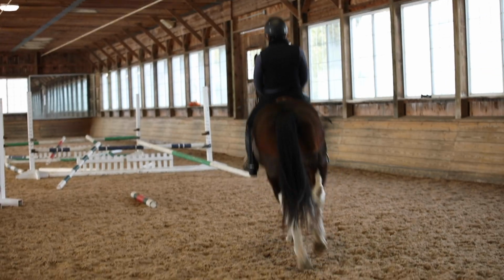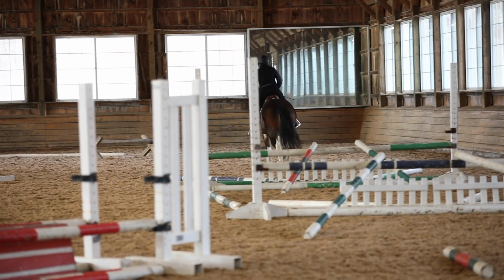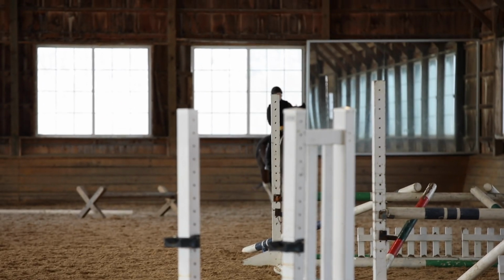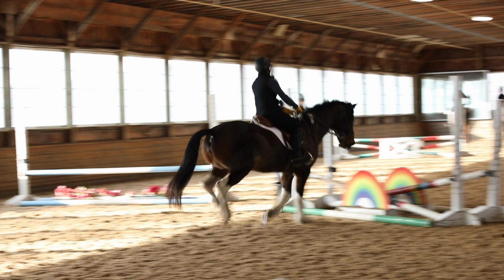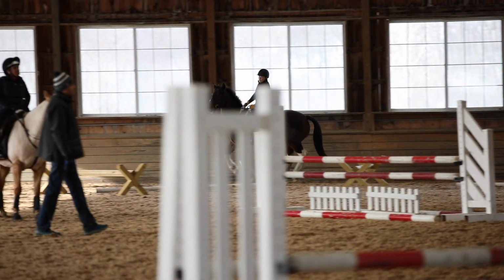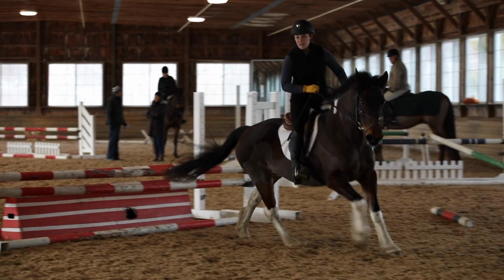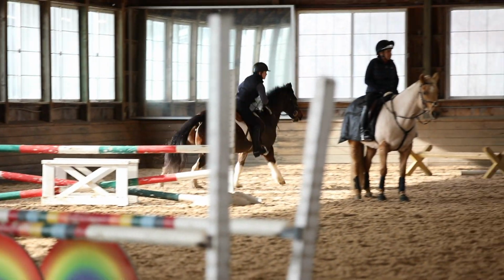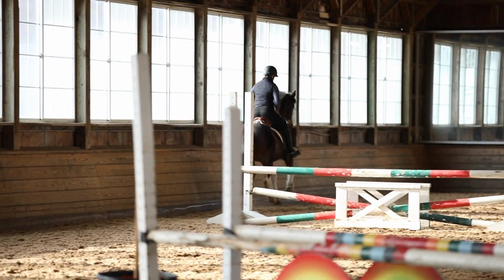Show Jumping Clinic with OLYMPIC RIDER Boyd Martin !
I had the opportunity to ride in a indoor jumping clinic with Boyd Martin this past weekend and wanted to share some of what I learned and some of the exercises we worked on!